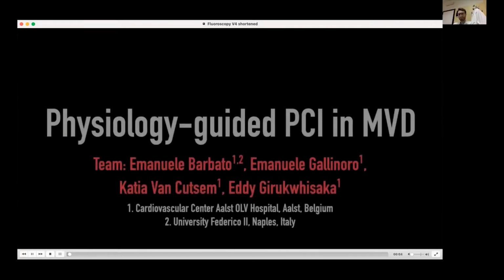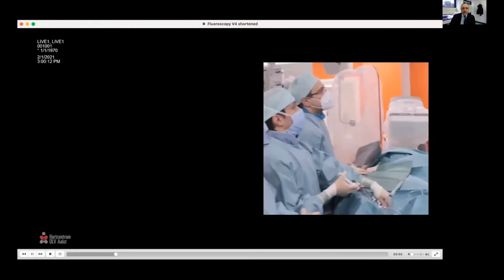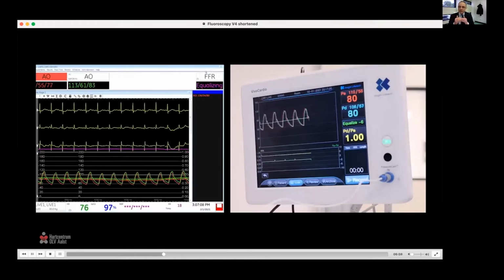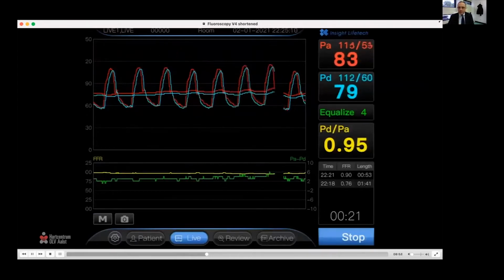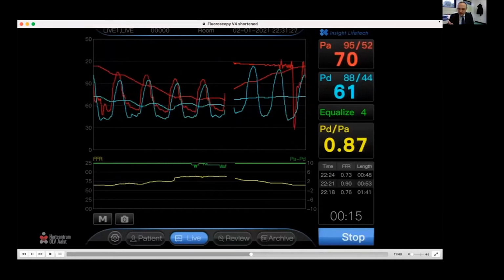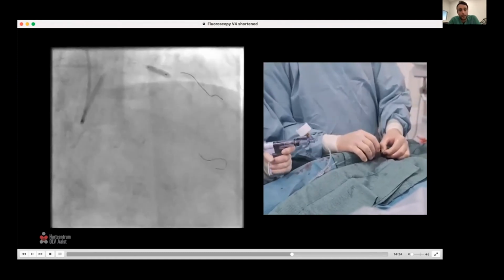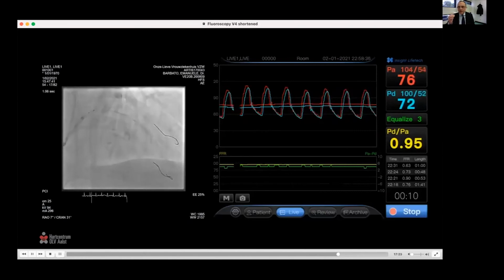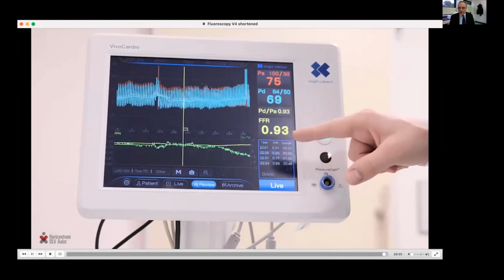FFR measurements after POT-Kiss-POT procedure in a multi-vessel disease case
Nowadays, interventional cardiologists increasingly have to deal with complex indications of their patients. Physicians also adopted post-PCI physiology assessment to enhance the effectiveness of their interventions. For these reasons FFR measurements in complex anatomy is essential to improve their clinical outcomes. The TruePhysio® microcatheter with pressure sensor is developed for challenging cases and allow physicians to maintain the guidewire position when performing the pullback assessment. This all is done with the use of only one TruePhysio® microcatheter and there is no need for rewiring after stent implantation.

Watch this video to see how the TruePhysio® pressure microcatheter facilitated the procedure in a multi-vessel disease case and post-stenting bifurcation lesions.

Operator: Emanuele Barbato
                 Cardiovascular Center Aalst OLV Hospital, Aalst, Belgium
                 University Federico II, Naples, Italy